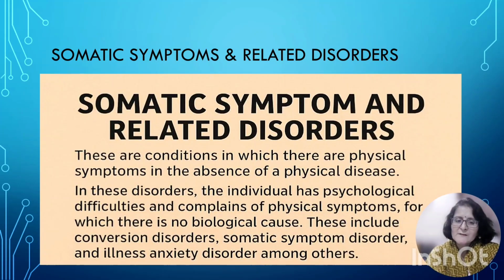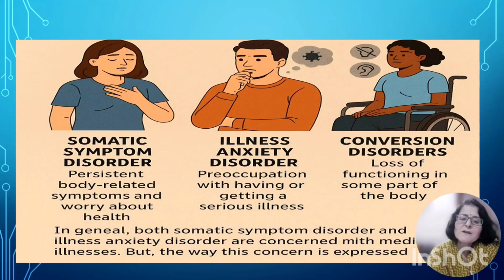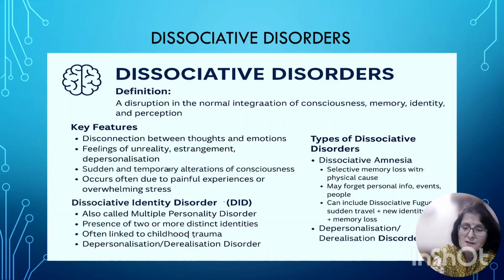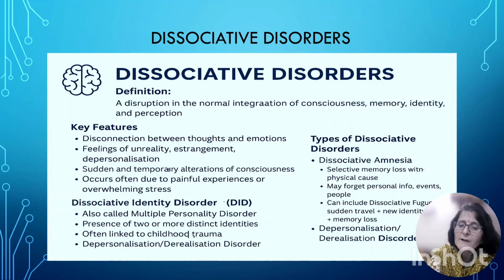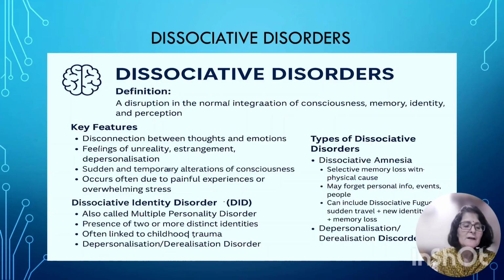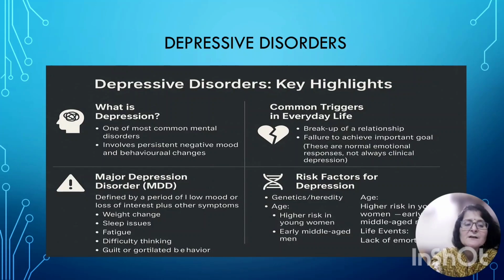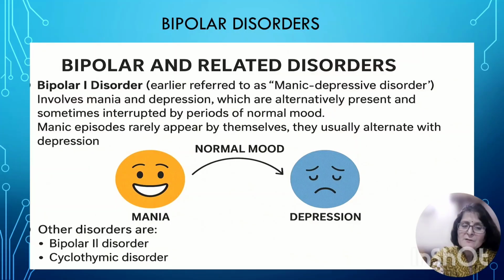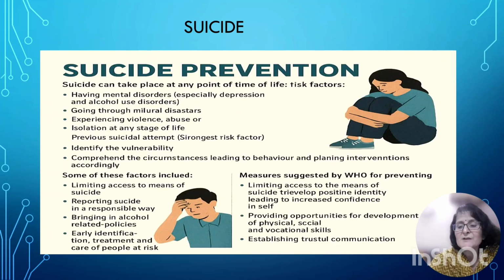Psychological Disorders Part 3 | Somatic, Dissociative, Depressive & Bipolar Disorders | cl 12 Psy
In this video (Part 3 of the Psychological Disorders series), we explore four important categories of mental disorders as per the CBSE Class 12 Psychology curriculum:

🧠 Topics Covered:
✔️ Somatic Symptom and Related Disorders
✔️ Dissociative Disorders
✔️ Depressive Disorders
✔️ Bipolar and Related Disorders

🎓 Useful for:

Class 12 Psychology Students
Psychology enthusiasts and educators
This video explains each disorder with simple language, key features, and examples to help you understand and revise better.